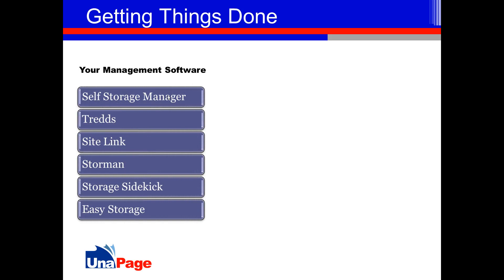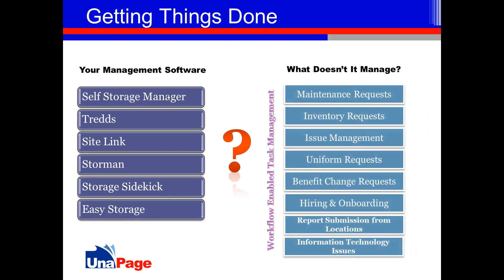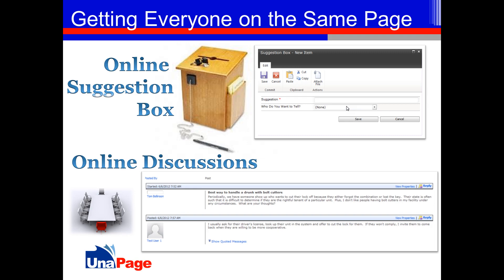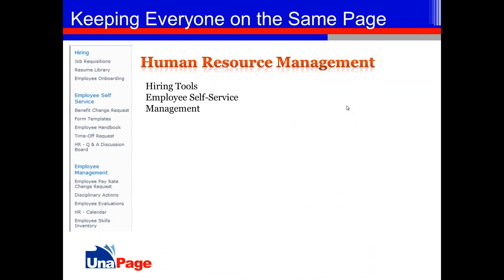SBOA Presents UnaPage: Getting Your Entire Organization on the Same Page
Learn how self storage and other real estate businesses with multiple holdings can benefit from having a portal to manage tasks, documents, forms, reports and get the entire organization on the same page.